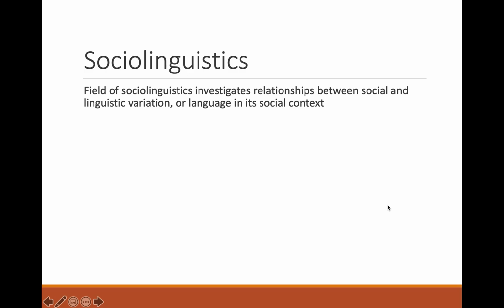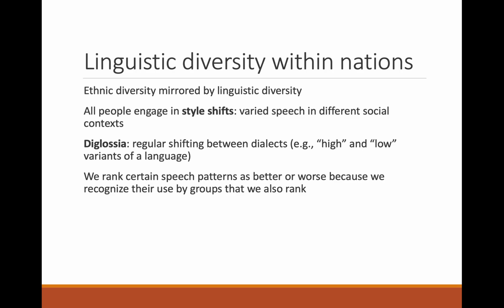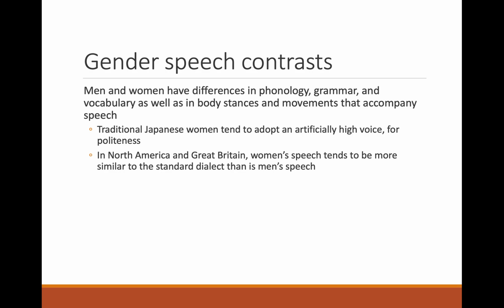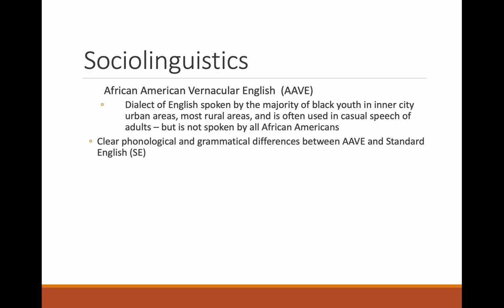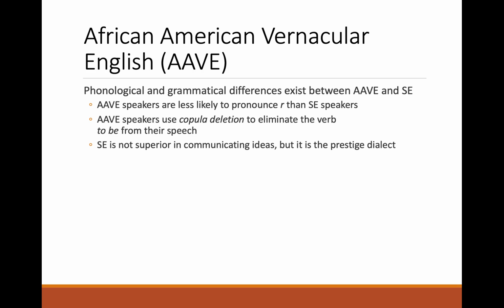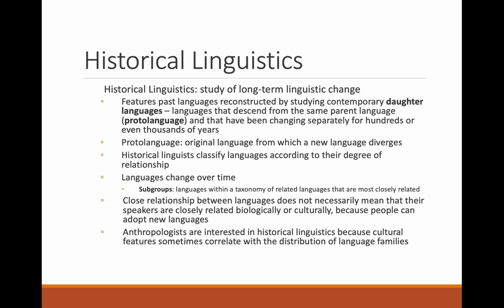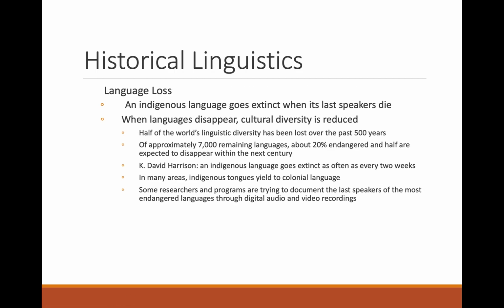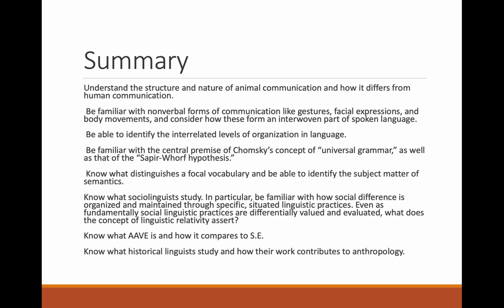Lecture 8 part 3